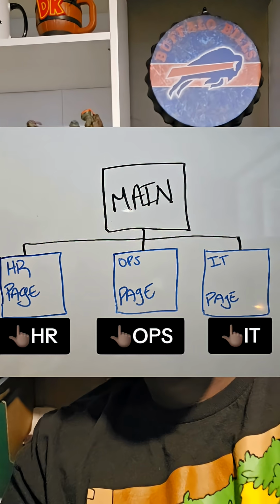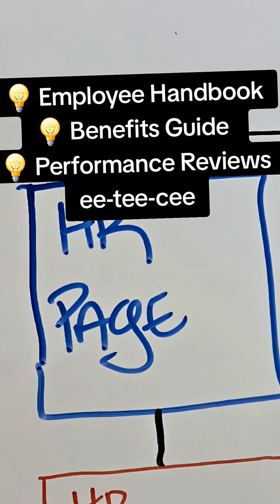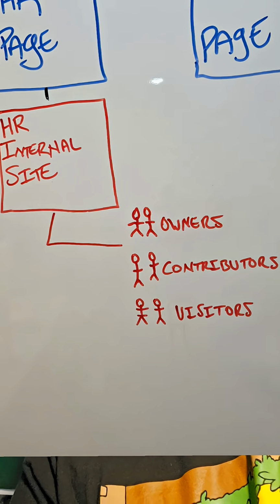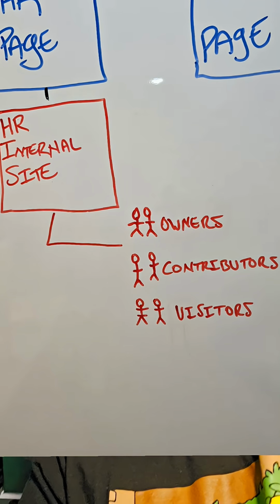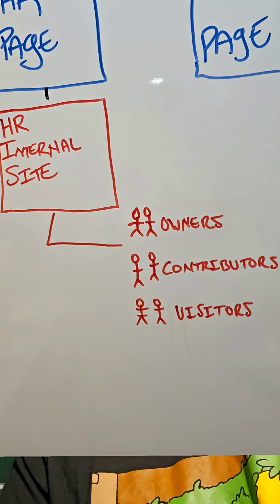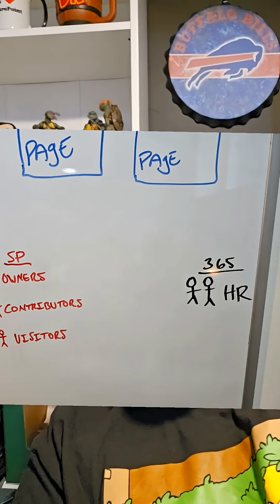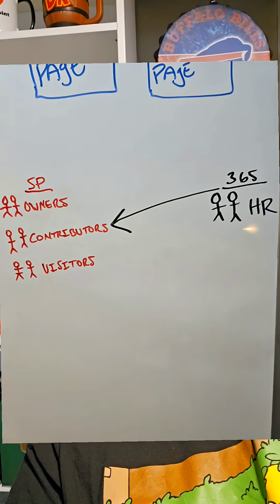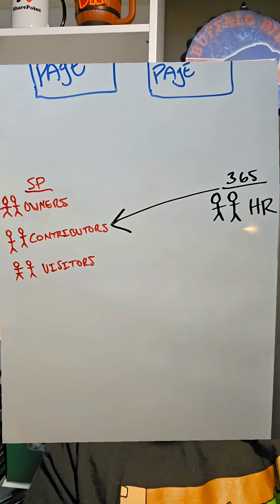Did you know SharePoint could that, Day 16?